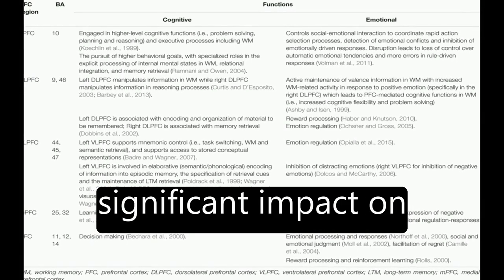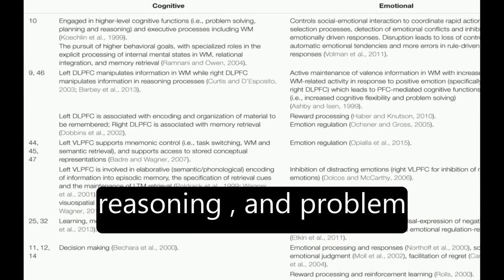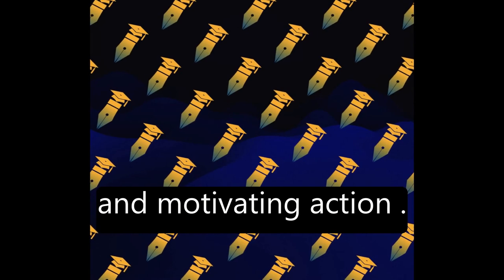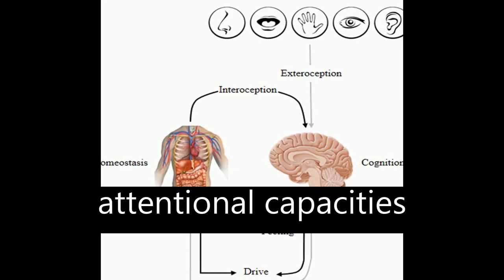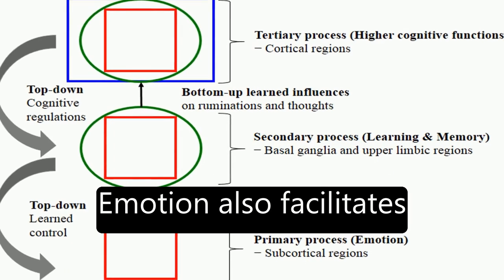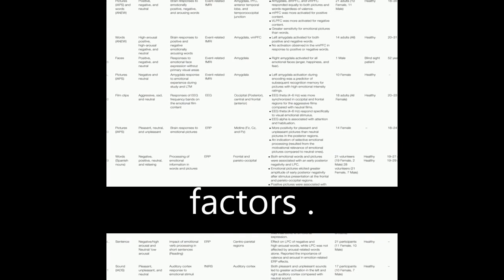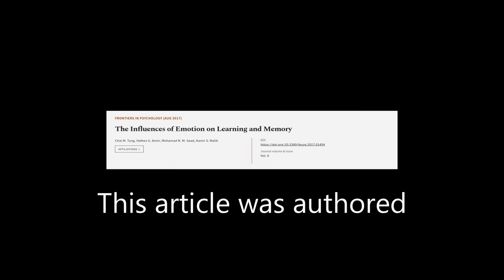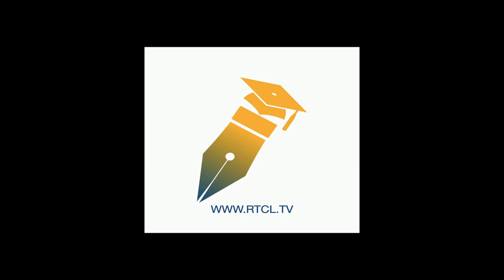The Influences of Emotion on Learning and Memory | RTCL.TV